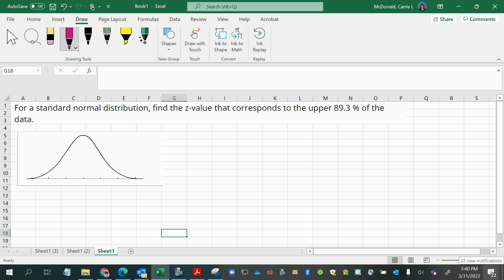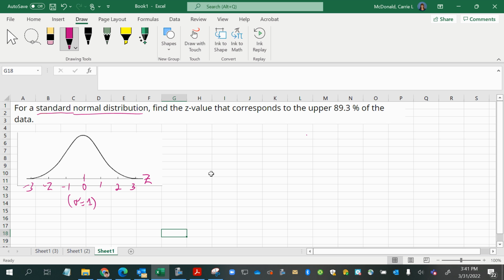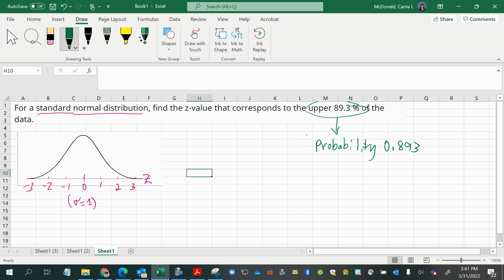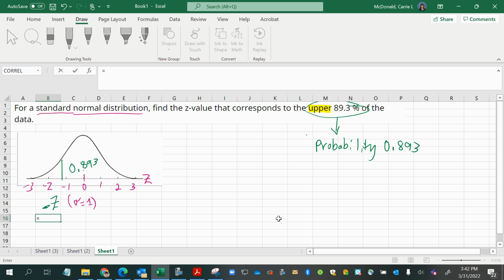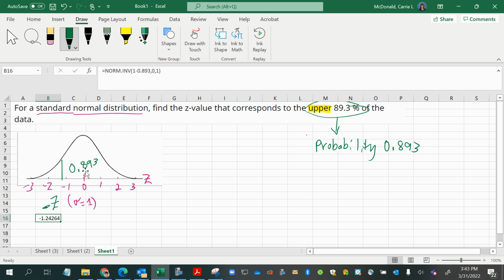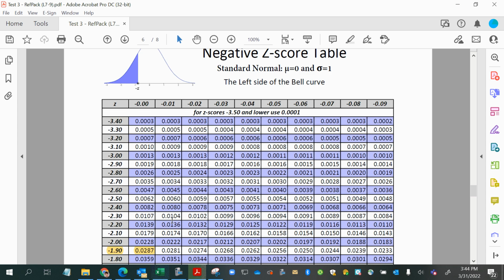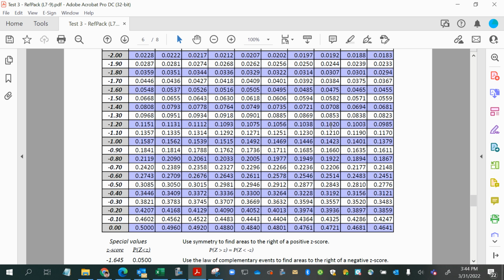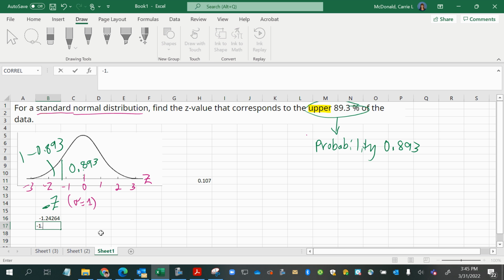PT3-245906 Normal Distributions: Find z given upper percentage.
Normal Distributions: Find z given upper percentage.
Question ID: 203735, 245906